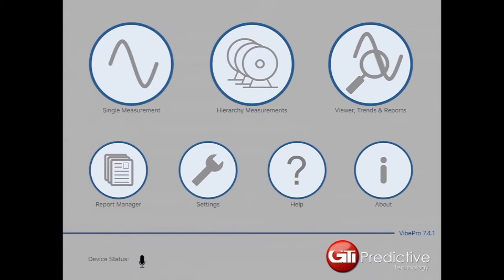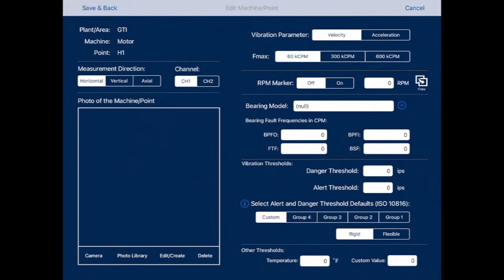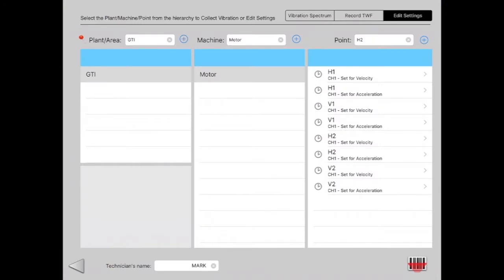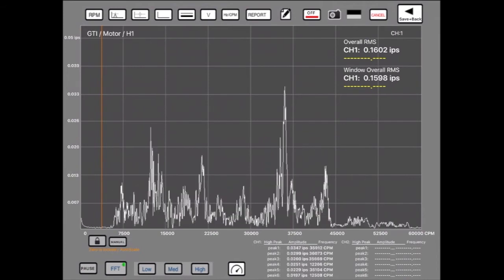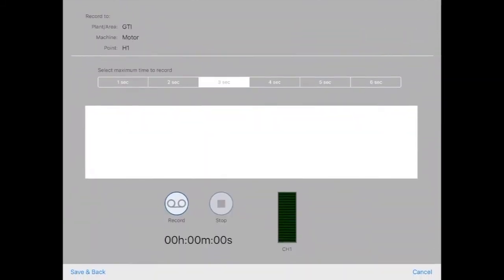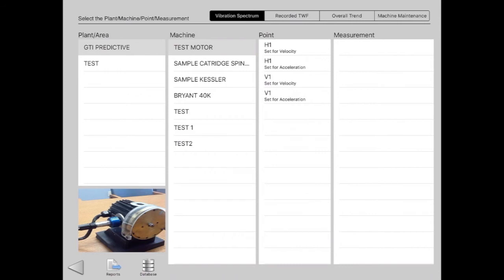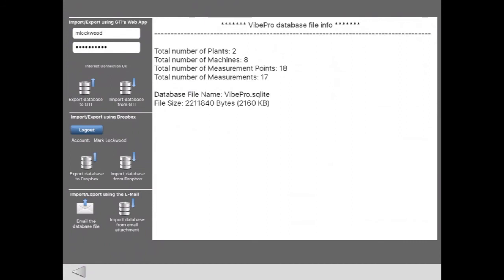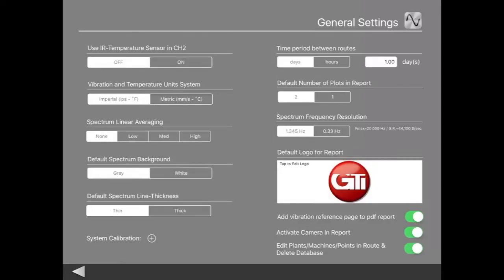Route Creation & Editing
Learn how to create and edit route in VibePro 7.